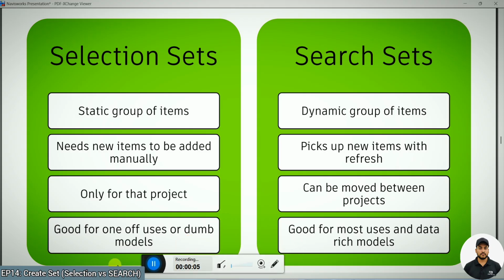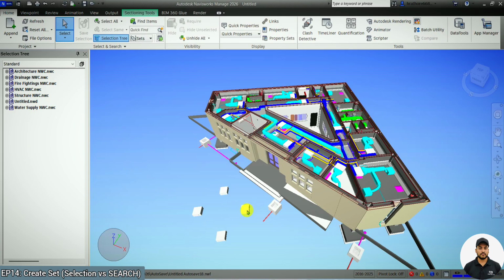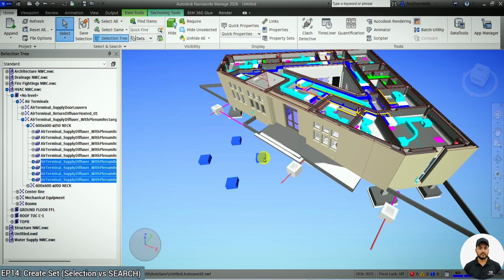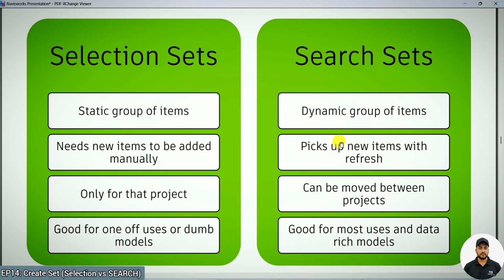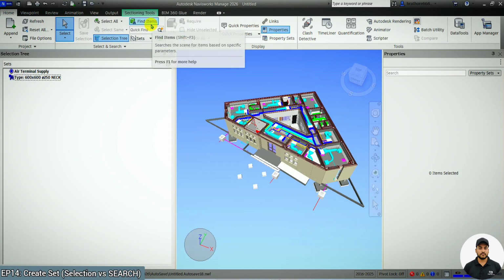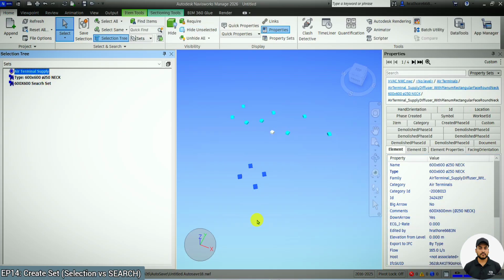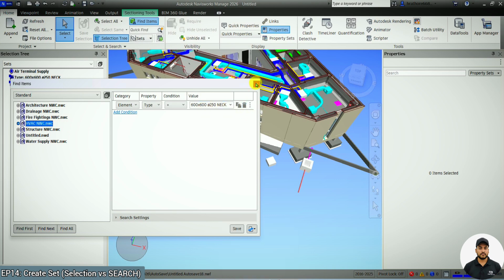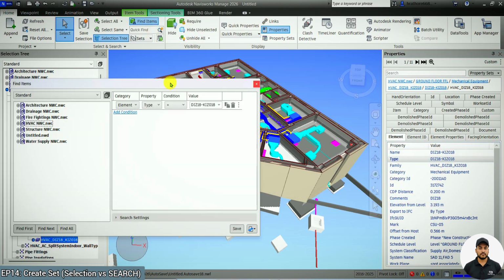#14 Navisworks Tutorial: Create Sets in Navis (Selection vs Search Set)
Navisworks 2026 Tutorial: Create Sets in Navis (Selection vs Search Set)
Learn how to create and manage Sets in Navisworks 2026 for efficient BIM model organization and coordination. This tutorial covers Selection Sets and Search Sets, organizing and filtering model elements, best practices for reusing sets, and leveraging sets for clash detection.

Additional Topics: Navisworks Sets explained, creating Selection Sets in Navisworks, creating Search Sets in Navisworks, Navisworks set properties and management, updating and modifying sets in Navisworks, using sets for clash detection, Navisworks set-based filtering, Revit to Navisworks set workflow, IFC sets in Navisworks, AutoCAD sets in Navisworks, Navisworks Simulate vs Manage sets, 3D model organization with sets, Navisworks sets best practices, BIM coordination using sets, 4D/5D BIM workflow with sets, contractors’ guide to Navisworks sets, federated BIM model sets, Navisworks set shortcuts, model review using sets in Navisworks